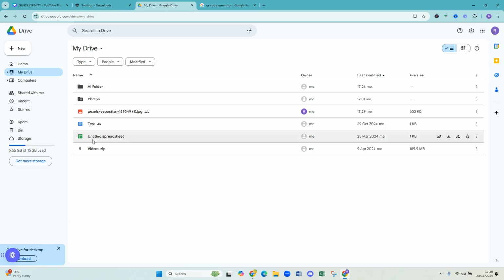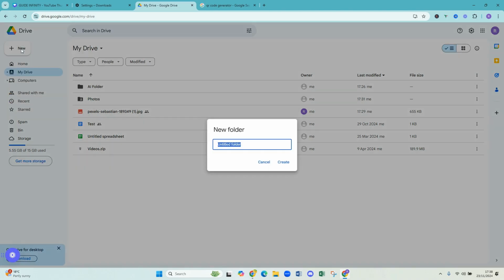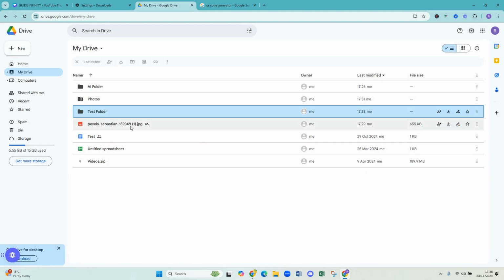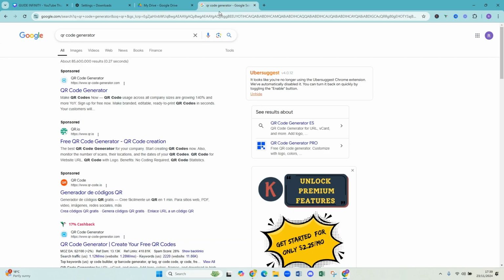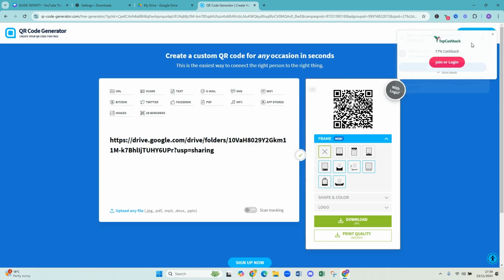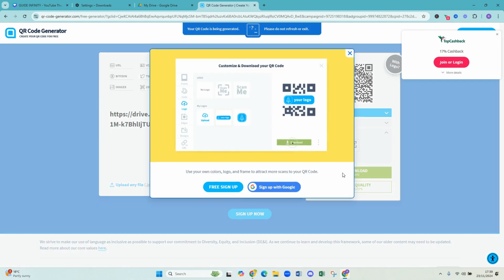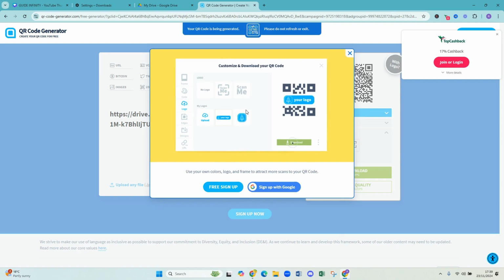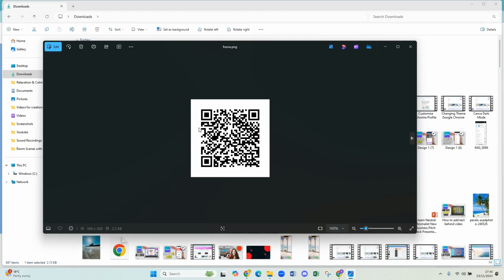How To Create QR Code For Google Drive Folder (Easy)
In this video I will show you How To Create QR Code For Google Drive Folder